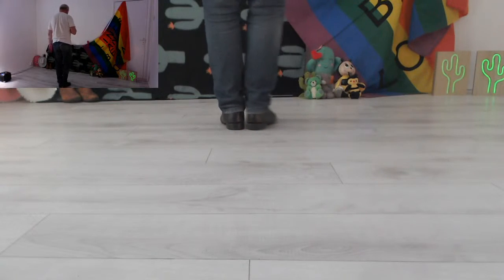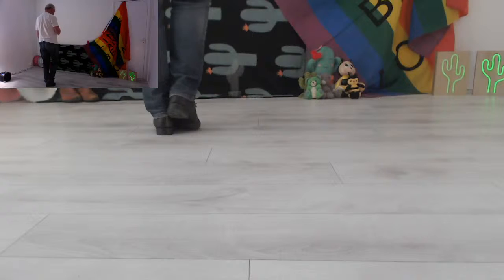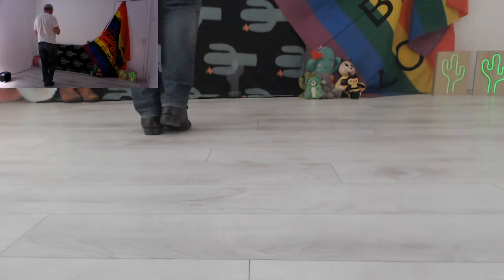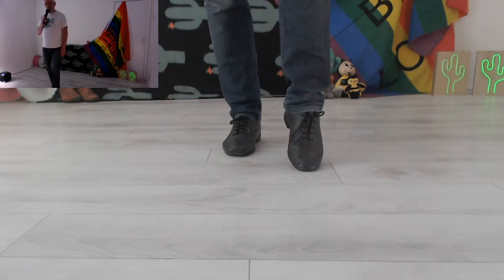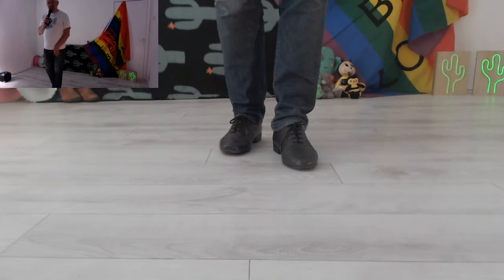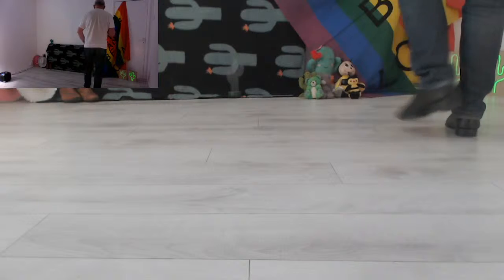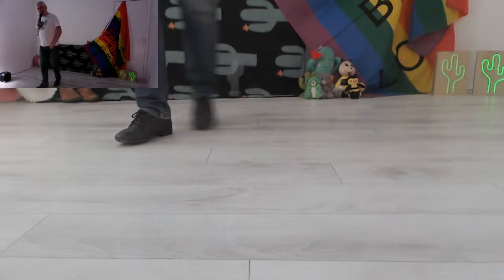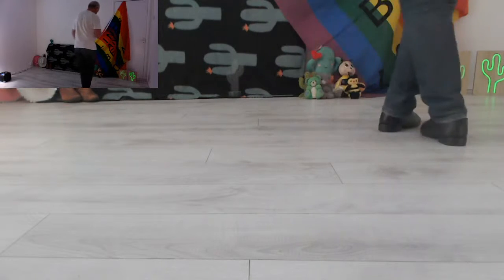Come On, Baby - lesson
Weekly dance class